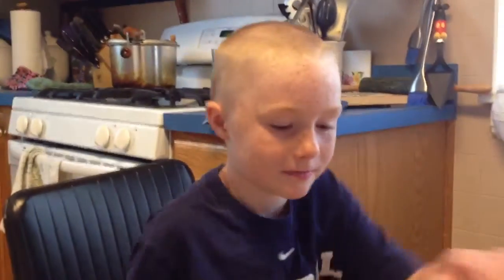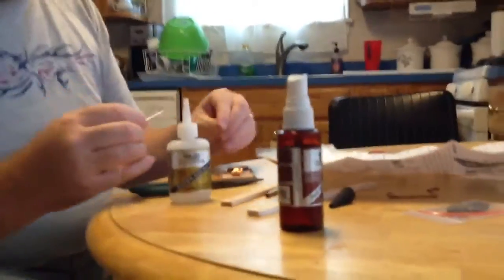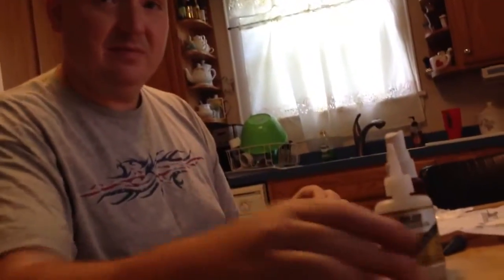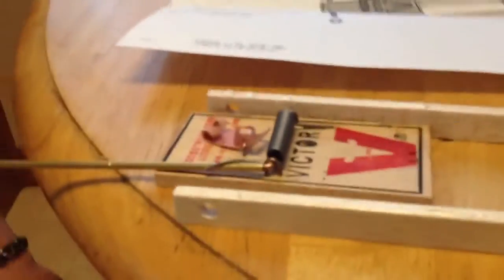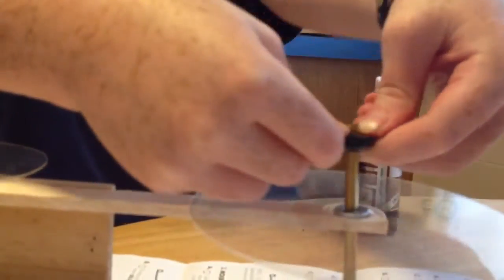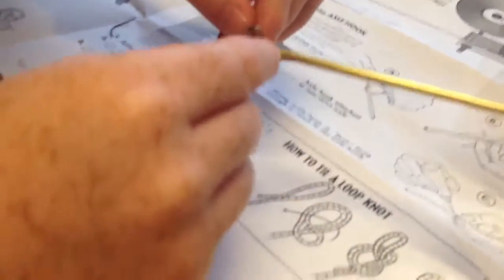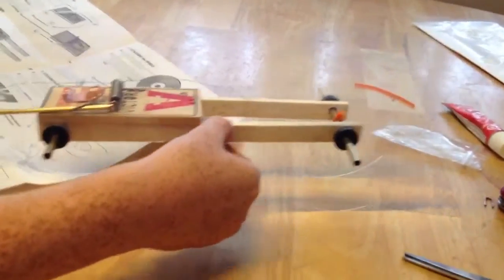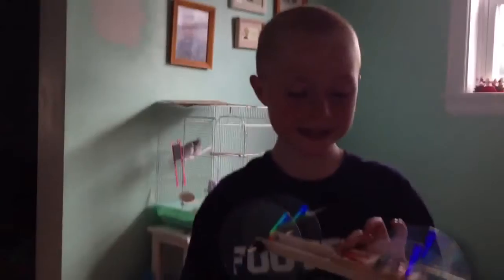Callum building the Lil' Moe Mousetrap Powered Car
Time Flys Hobbies keeps a lot of small science related kits around. The Lil' Moe is one of them. This mousetrap powered car was fun to put together and test. After a few runs, Cal figured out that it can carry his army men across the floor during his battles in the living room. We also replaced the DVD spacers with actual DVD's and it runs just as good, but looks cooler.